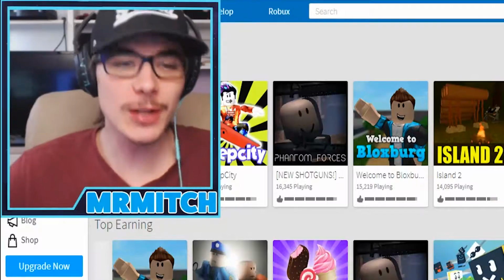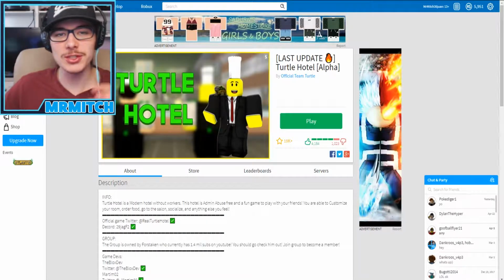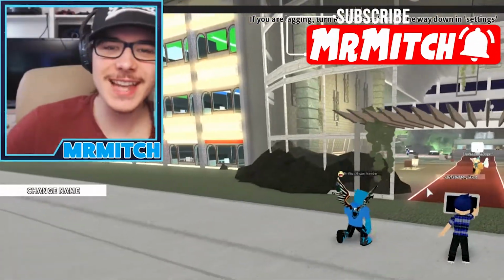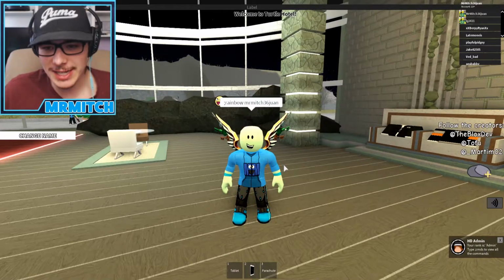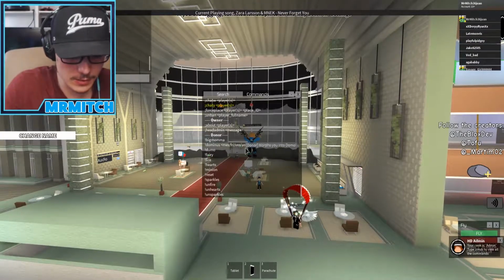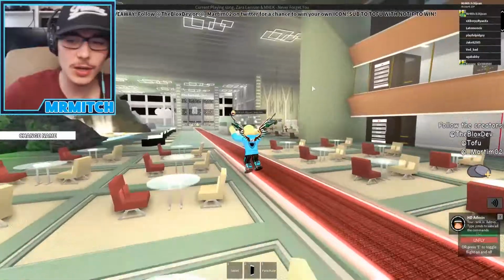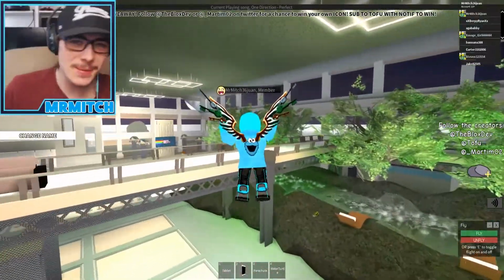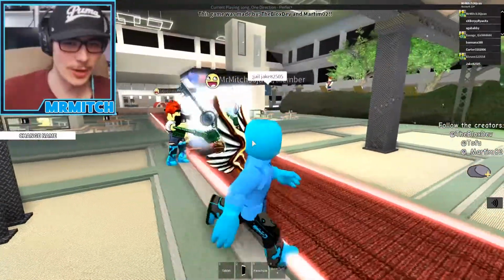USING ADMIN COMMANDS IN THE TURTLE HOTEL! (Roblox Admin Command Trolling)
Today we use admin commands in the roblox turtle hotel to troll some people! You  guys loved the last roblox admin command video I did so I thought I would do another!